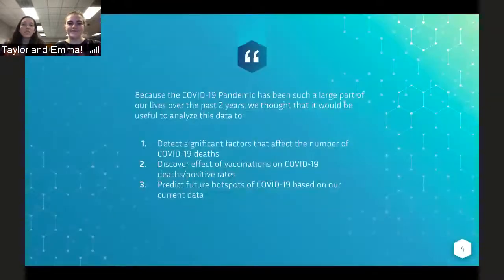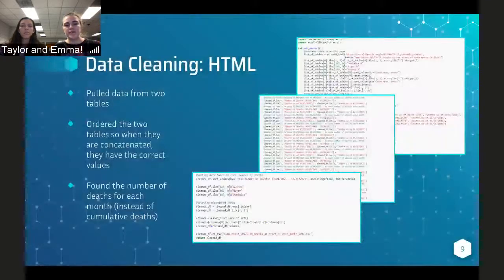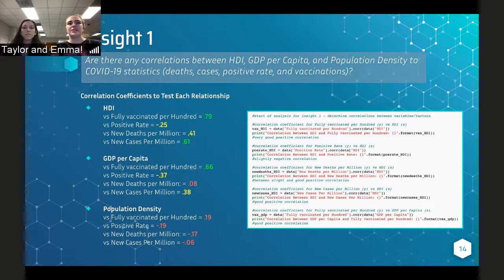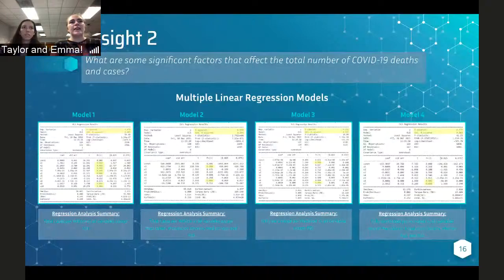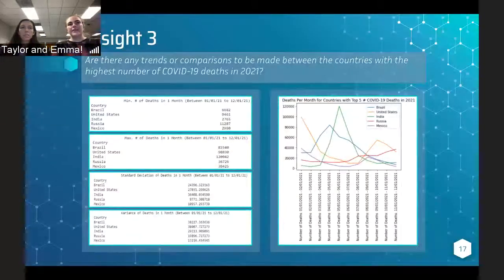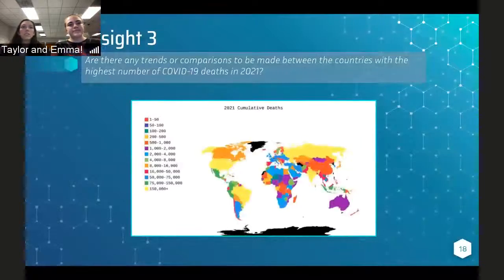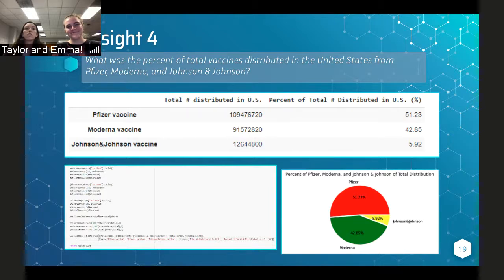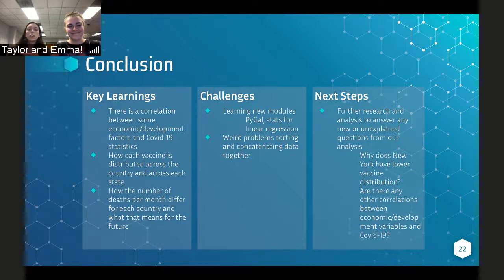CS2316 Final Presentation - Fall 2021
This is our project, woo!